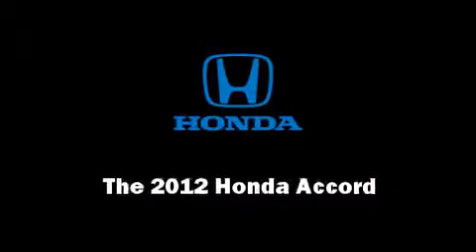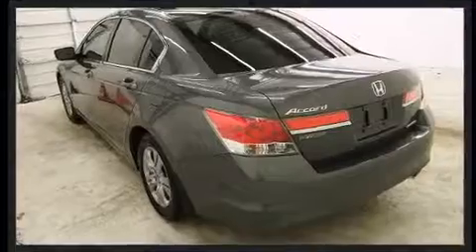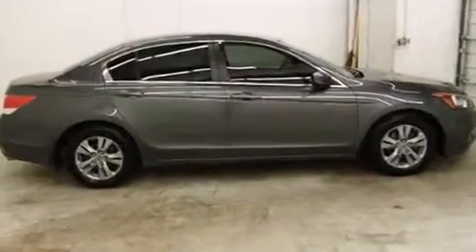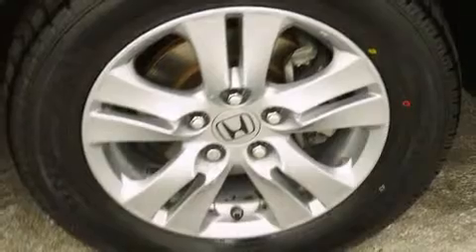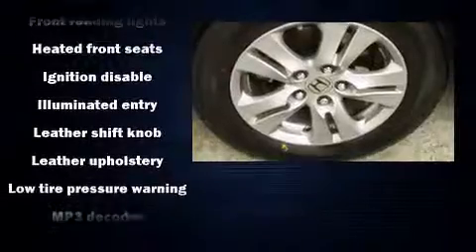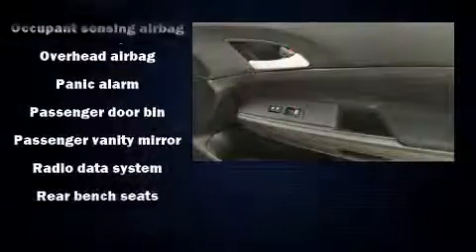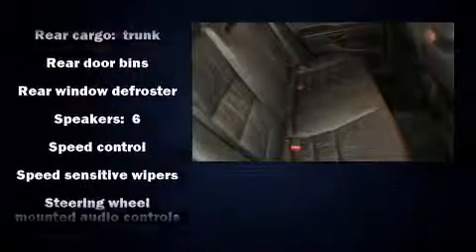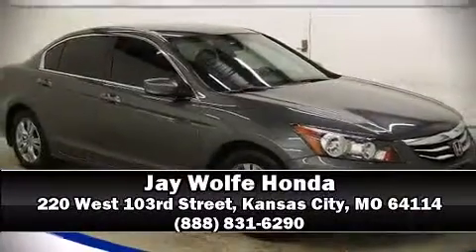2012 Honda Accord SE in Kansas City, MO 64114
Jay Wolfe Honda
220 West 103rd Street

Familiarize yourself with the 2012 Honda Accord. With fewer than 35,000 miles on the odometer, this 4 door sedan prioritizes comfort, safety and convenience. It features a front-wheel-drive platform, an automatic transmission, and a 2.4 liter 4 cylinder engine. All of the premium features expected of a Honda are offered, including: leather upholstery, delay-off headlights, speed sensitive wipers, air conditioning, tilt steering wheel, an overhead console, and remote keyless entry. Audio features include a CD player with MP3 capability, and 6 speakers, enhancing the audio experience throughout the interior. Honda also prioritized safety and security with features such as: head curtain airbags, front SIDE impact airbags, traction control, brake assist, anti-whiplash front head restraints, a panic alarm, and 4 wheel disc brakes with ABS. This car was designed with safety in mind, allowing you to drive with even greater assurance. This vehicle has achieved Certified Pre-Owned status, by passing Honda's comprehensive certification process, including an exhaustive 150-point inspection! Our experienced sales staff is eager to share its knowledge and enthusiasm with you. We'd be happy to answer any questions that you may have. Please don't hesitate to give us a call.